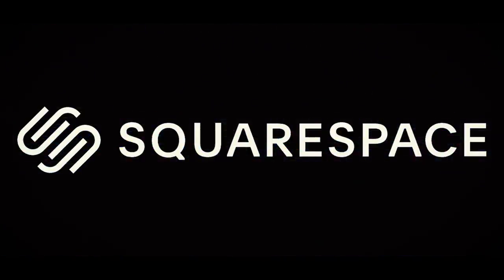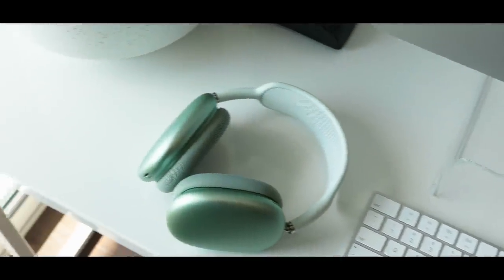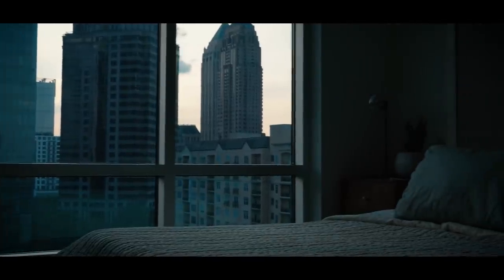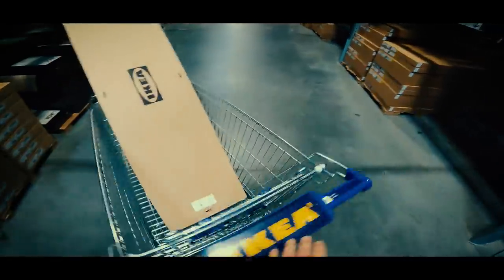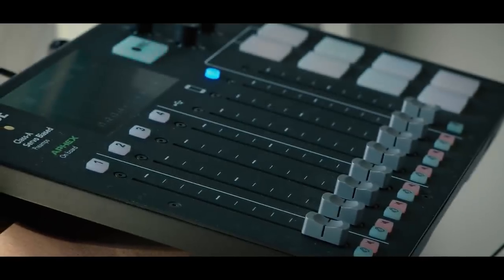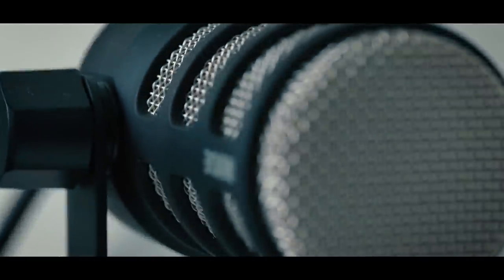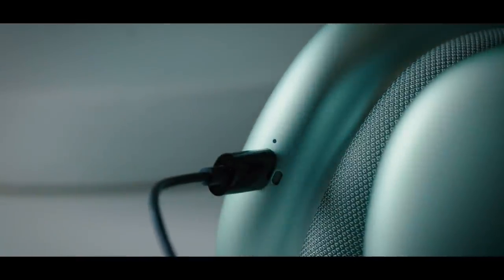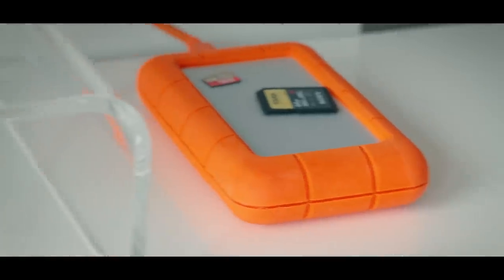My New (and very minimal) Creative Workspace | One Bedroom Apartment Productivity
1 on 1 Video Call (all my secrets to creative business)

Today I'm showing y'all what I'm using in my new creative workspace to stay productive in a one bedroom apartment.

My Pro Camera Kit
Main Photo + Cinematic Camera
Main Youtube Camera
External Monitor
Wide angle lens
All around lens
Favorite Photo Lens
My Point and Shoot Camera (updated)
Youtube lens
Macro lens
Memory Card
Favorite Filter
My camera bag
Gopro I Use
Computer (latest version)

My Old Camera Setup (budget friendly + I still use it)
All around camera
All around lens
Great 35mm
Wide angle

Audio Equipment
Youtube Mic
Podcast Mic (Mac or PC)
Podcast Setup
Favorite Head Phones

Main Studio Light
Main Color Light
Portable Color Light (fits in any bag)

Photo Books I Recommend
Saul Leiter: Early Color
Stephen Shore: Uncommon Places
Fred Herzog: Modern Color
Joel Meyerowitz: Cape Light
Bystander: A History of Street Photography
William Eggleston, 2 1/4
Stephen Shore: Survey
Alex Webb: The Suffering of Light
Magnum Contact Sheets
Todd Hido
West: The American Cowboy
Texas Made/Texas Modern: The House and the Land
William Eggleston: The Democratic Forest: Selected Works